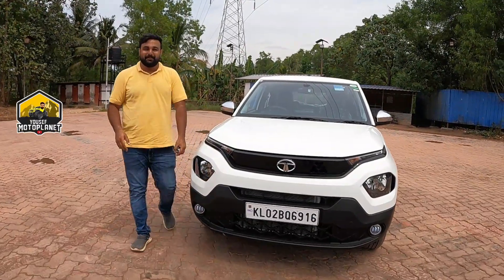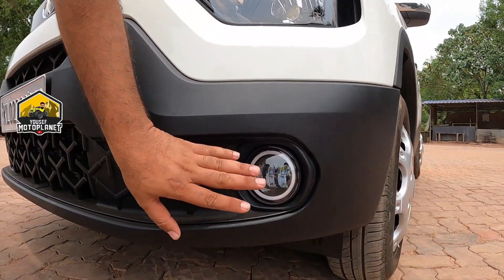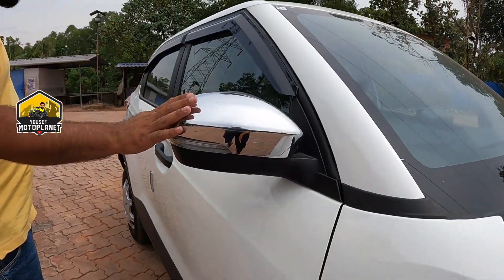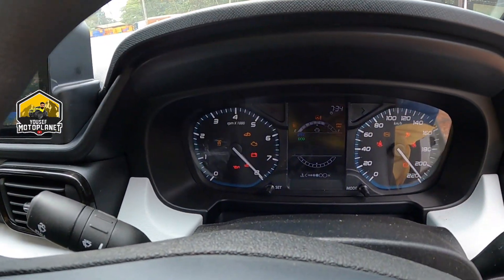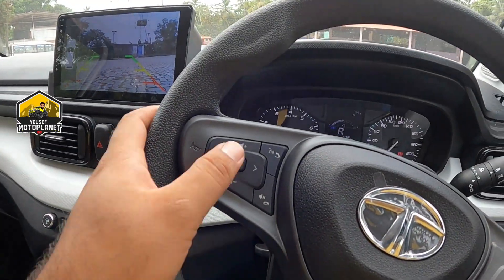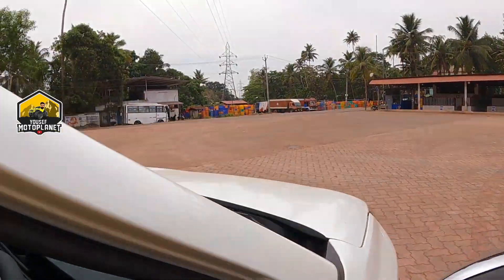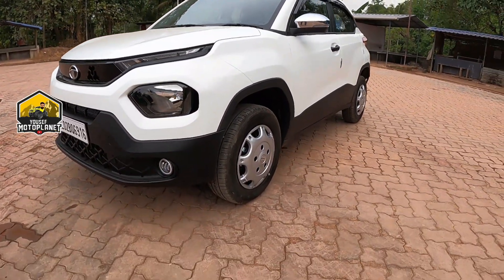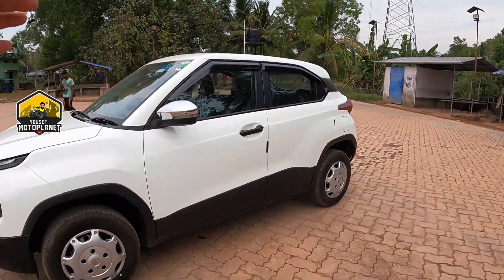Tata Punch Accessories Fitment Video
Tata Punch Accessories
  Android Stereo 9inch with canbus
   roofrail
   Mats
   seat cover
   Chrome items
   doorvisor
   foglamps
   spoiler etc